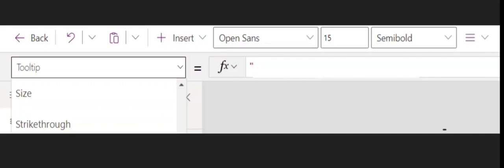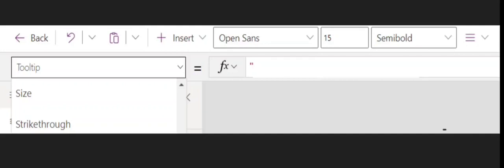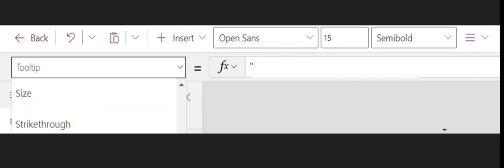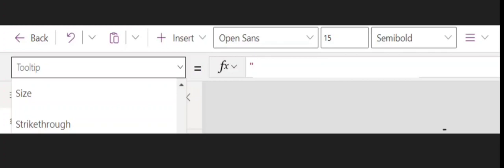How To Add Tooltip To Powerapps Form Controls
Watch How To Add Tooltip To Powerapp Form Controls. watch it full and let me know what you think about it